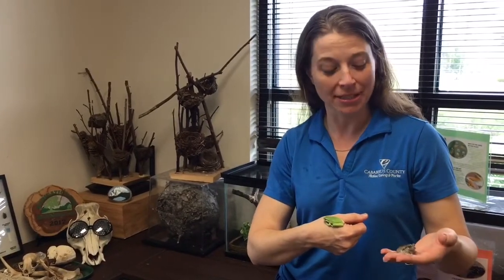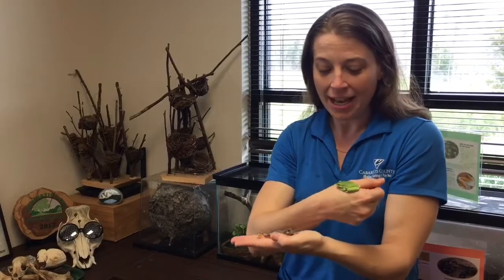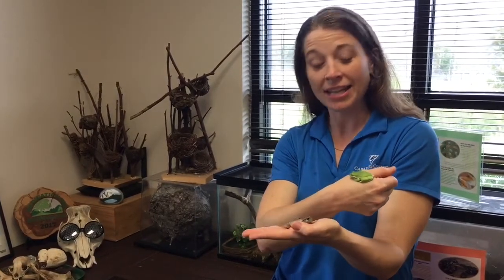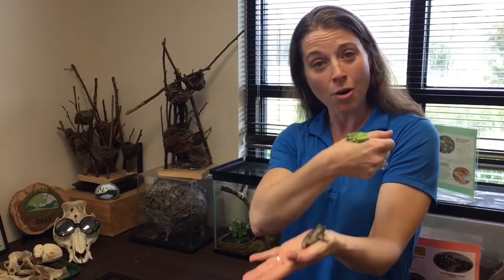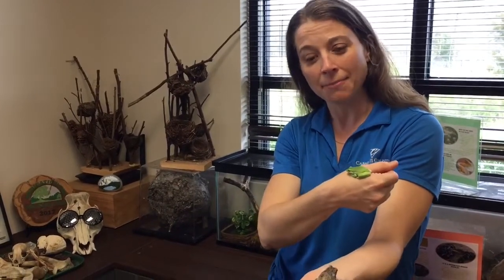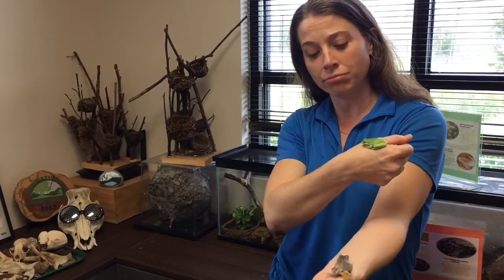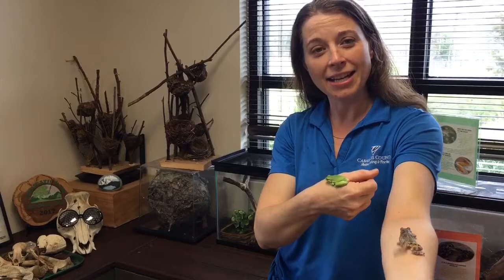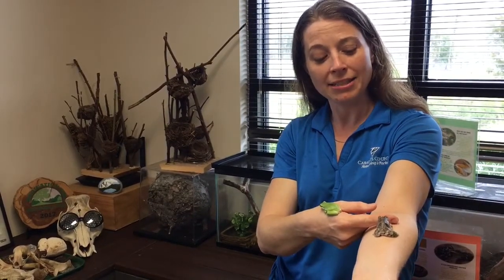Nature's Corner Episode 3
Welcome back to Nature’s Corner! Today we will be learning about frogs. Enjoy!